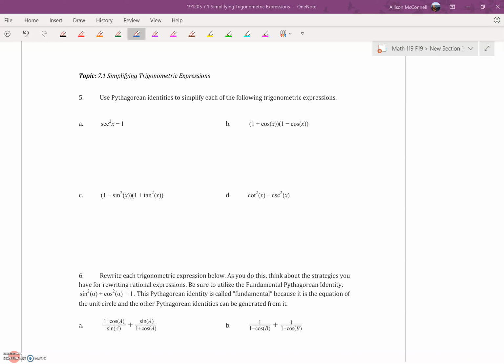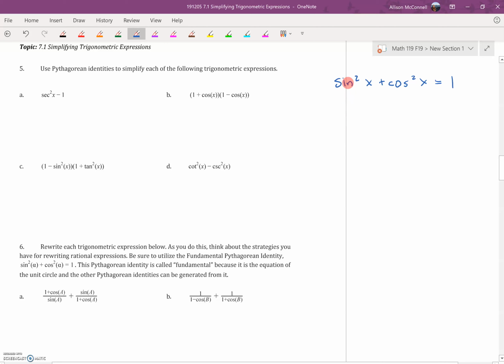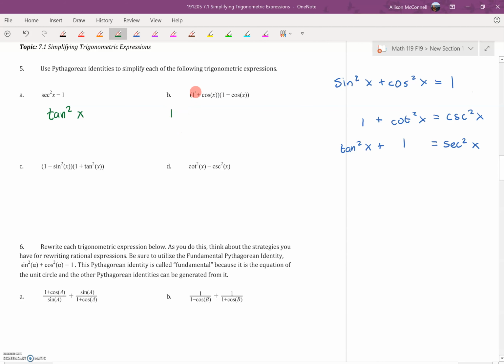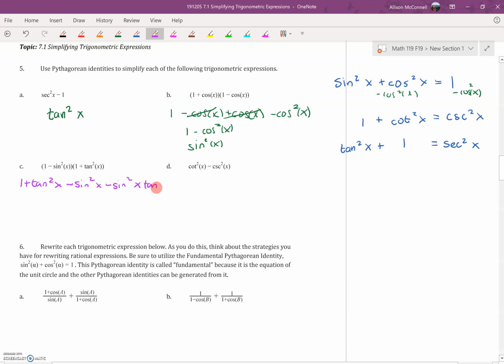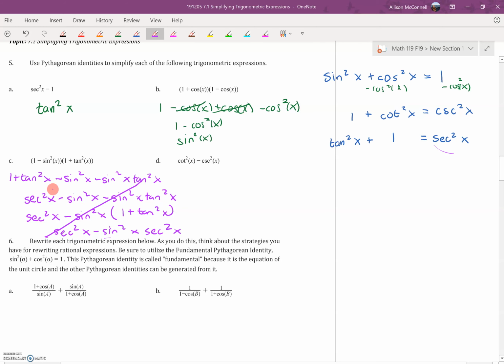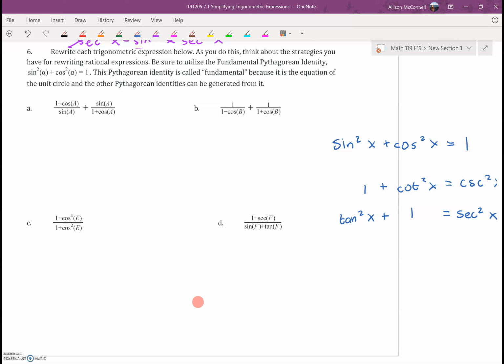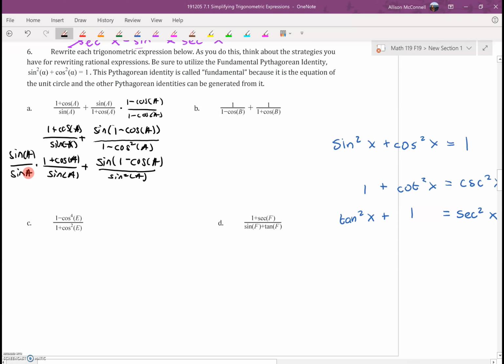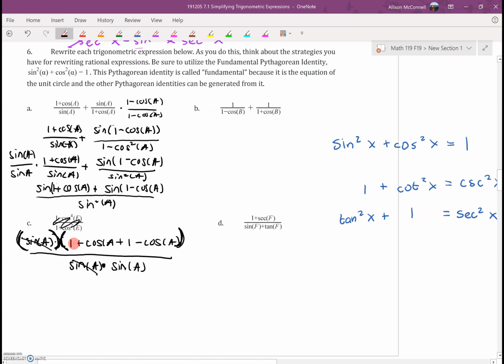7 1 Simplifying Trigonometric Expressions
This video shows examples from the 7.1 Lesson: Simplifying Trigonometric Expressions. While we want you to see a couple of worked out examples, you will get the most from this topic by experimenting with them, especially with classmates. There is no one right way to do these; there are only more efficient ways to do them.